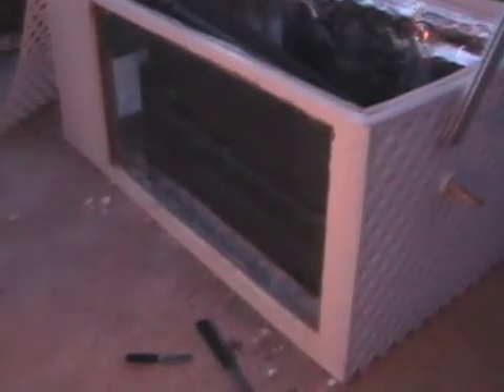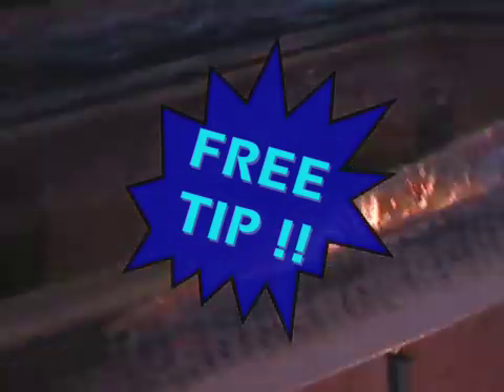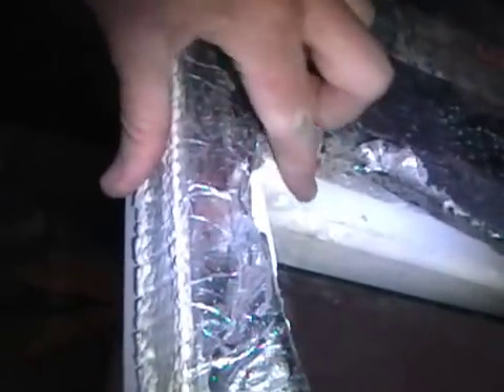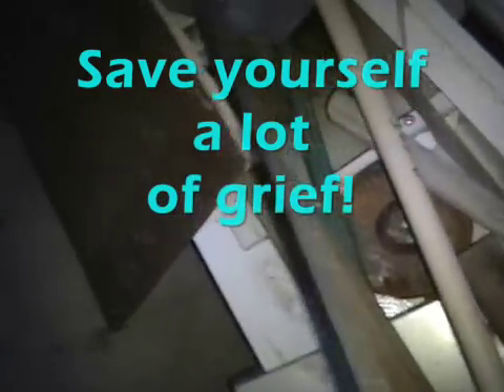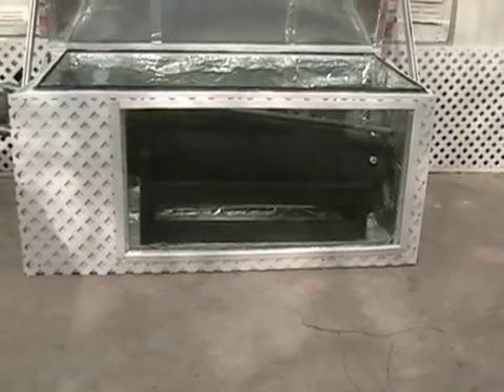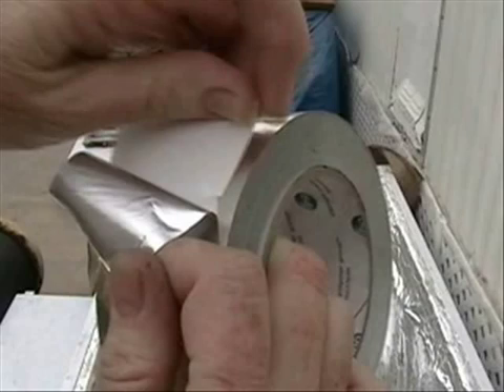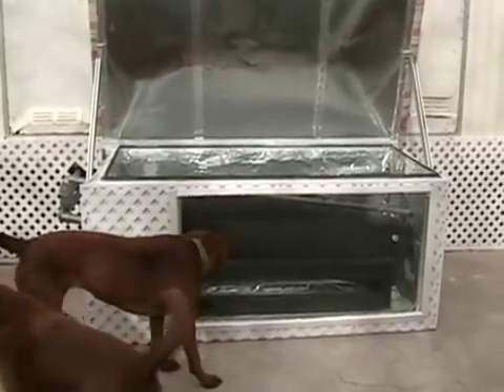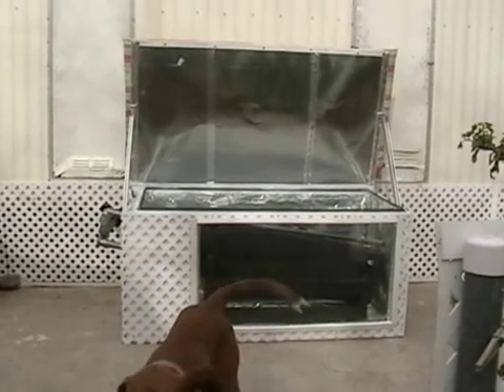121809 Bread Box Water Heater - Follow-up and Summary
Kasin Hunter builds an additional window in the Bread Box Water Heater to make full use of Winter sunshine.  Use of HVAC aluminum tape and heat-resistant caulking.  Free Tip  to avoid the dreaded support steel while carving out the place for the 2nd window.  Use of washers for window support.    Using skirting edging and roof trim for framing the 2nd window.  A better temperature gauge is installed - 100 degrees on a cloudy day.  A comprehensive materials list, tools-used list, Helpful Hints, resources/credits, and thank yous follow at end of video.

Thanks to all for the kind words and support throughout this extensive project. I hope to hear from the commentators about how you use sunshine and recycling in your own future projects.   Keep recycling and re-purposing.  God Bless and have a Very Merry Christmas.